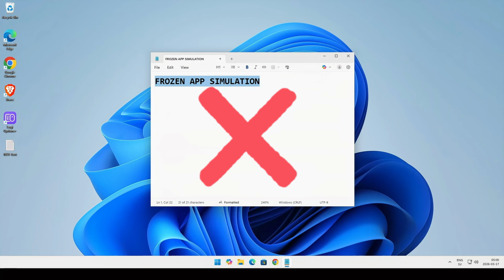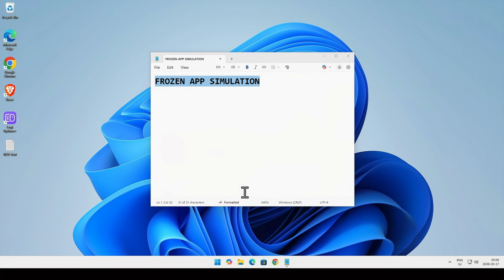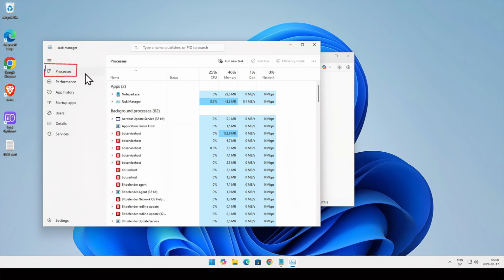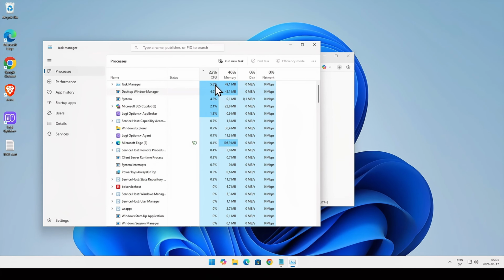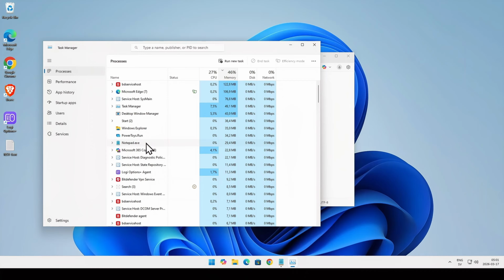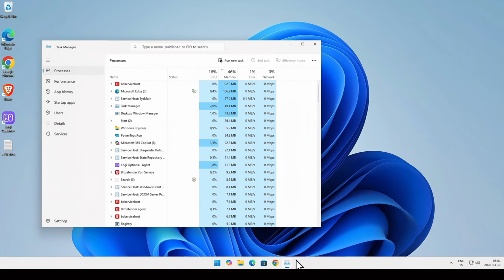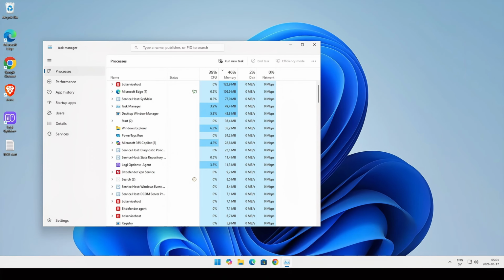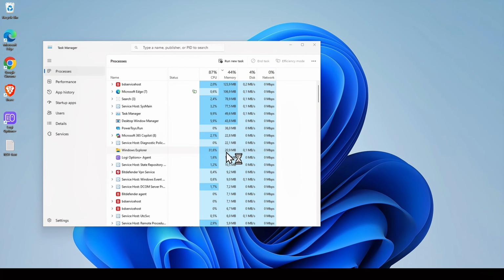Fix Frozen Apps with Task Manager | Windows 11 Tutorial Part 1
We’ve all been there: a program stops responding, and you’re stuck waiting for the screen to unfreeze. In this tutorial, we look at how to use the built-in Windows 11 Task Manager to safely regain control. We cover the fastest ways to open the tool, how to identify which apps are hogging your resources, and how to refresh your entire desktop interface without needing to restart your computer.

What you will see in this video:
👉Two ways to open Task Manager (Right-click Start and Keyboard Shortcut).
👉How to sort apps by CPU and Memory usage to find the "culprit."
👉Using End Task to force-close unresponsive software.
👉A "Pro Tip" for fixing a frozen Taskbar by restarting Windows Explorer.
👉A look ahead to Part 2: Monitoring system performance.

TIMESTAMPS:
0:00 – Dealing with unresponsive programs
0:20 – Opening Task Manager (2 Methods)
0:35 – Navigating the Processes tab
0:45 – How to safely "End Task" on frozen apps
0:55 – Fixing a frozen Taskbar (Restarting Windows Explorer)
1:15 – Conclusion and Part 2 preview

ABOUT LIBRETECHIA: My goal is to make technology accessible and reachable for everyone. Whether you are using Windows or Linux, these simple tips will help you master your digital environment.

All features shown are standard, built-in settings of the Windows 11 operating system. No third-party software was used in this demonstration. This instructional video demonstrates built-in Windows 11 features for educational and system-management purposes.